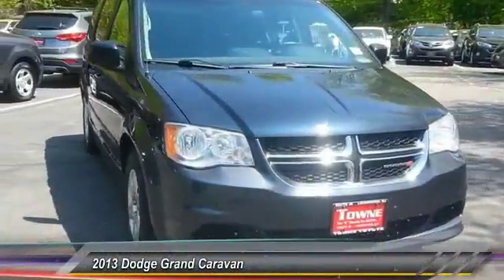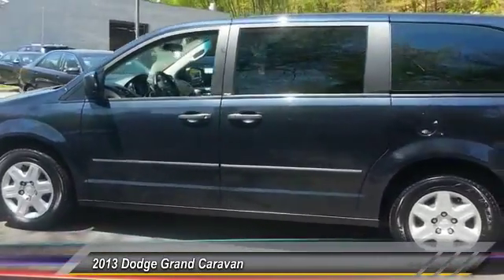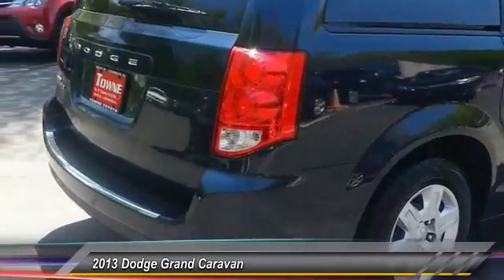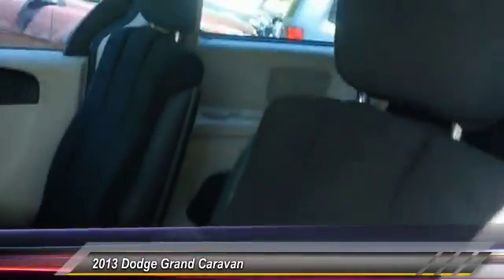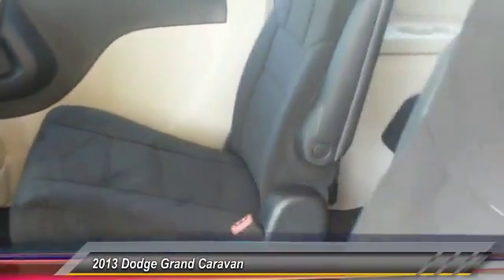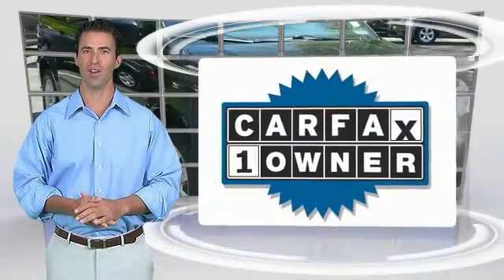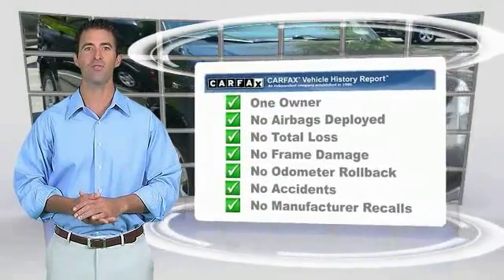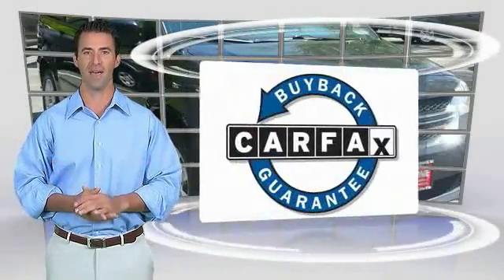2013 Dodge Grand Caravan Ledgewood NJ DR607811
2013 Dodge Grand Caravan SE

Towne Toyota
1499 Route 46

NOTITLE